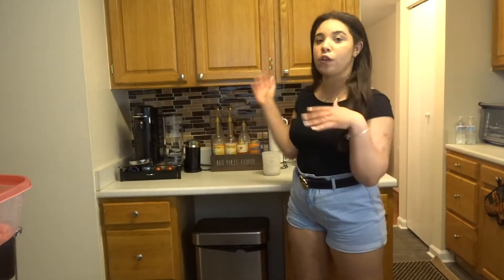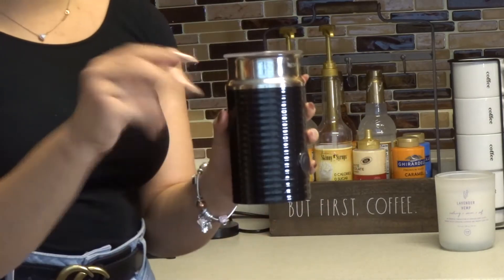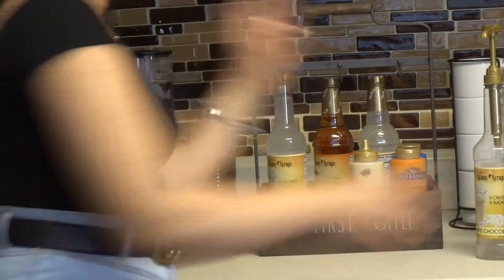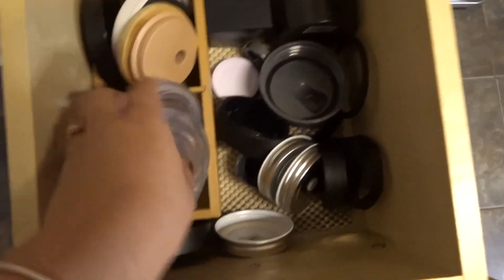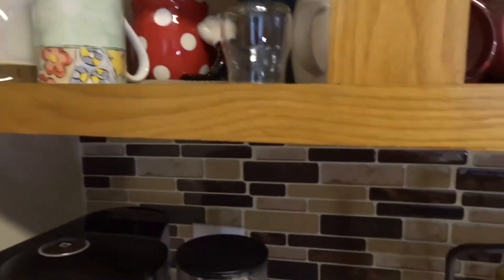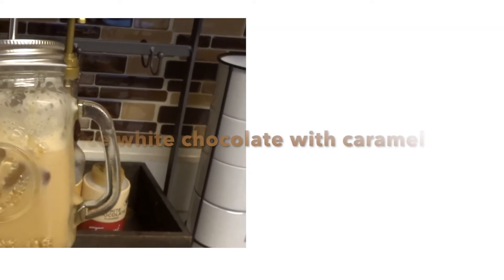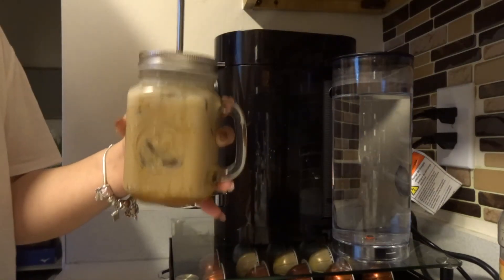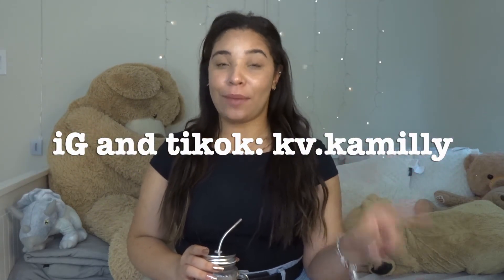COFFEE BAR TOUR + my fav iced coffee recipe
Welcome back to my Channel today’s video is going to be about my coffee bar and my fav iced  coffee  recipes I hope you guys like and let me know if you have any questions and be free to explore the links on the description box.

♡ pumps for the syrups

♡ mansor jar: Mugs with Glass Handles...

♡ caramel sauce

♡ white chocolate sauce
♡ mug coffee

♡ plastic cups: [100 Sets - 20 oz.] Plastic Cups With Flat Lids